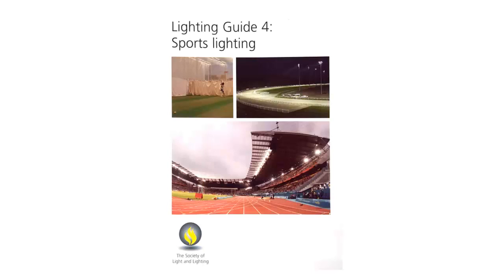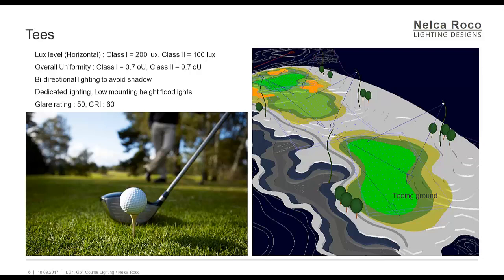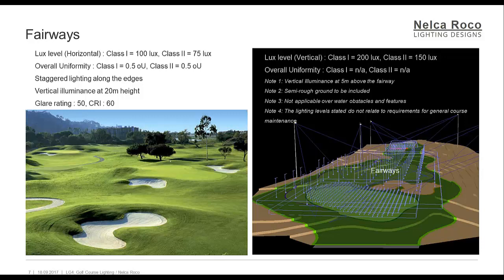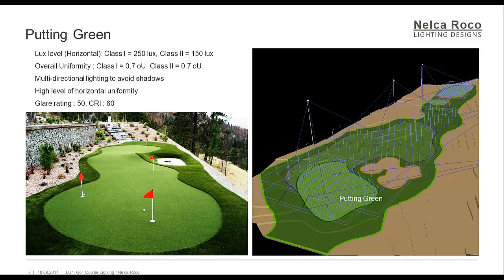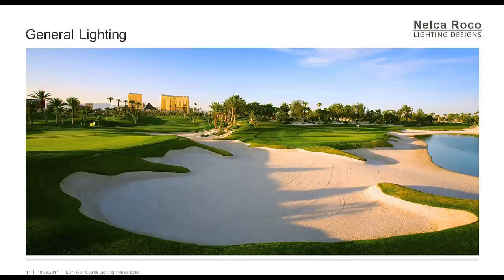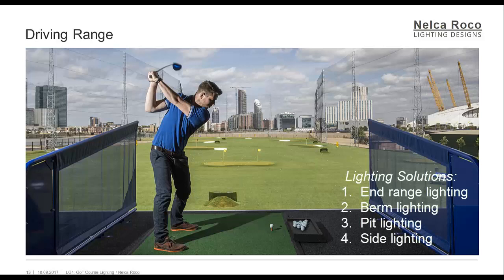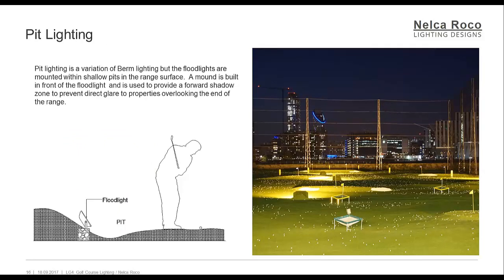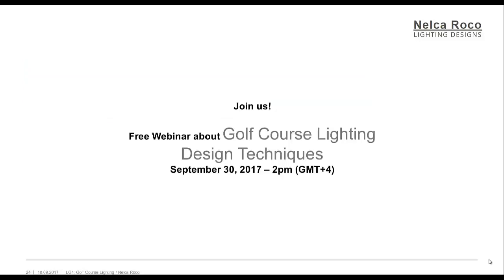LG4 : Golf Course Lighting - Book Narration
This is a book narration about golf course lighting from LG4 (lighting guide 4) : Sports Lighting.